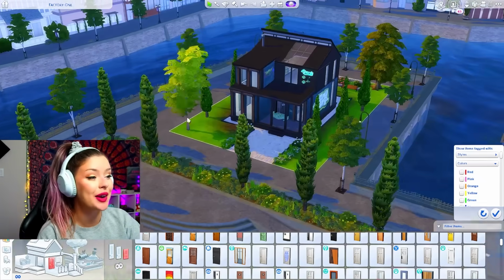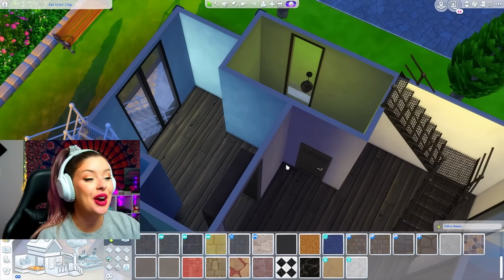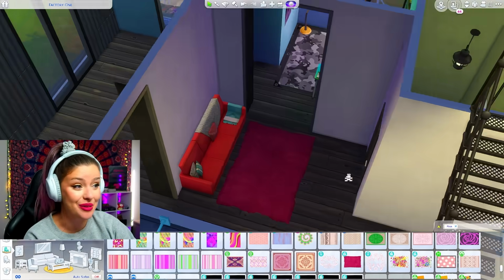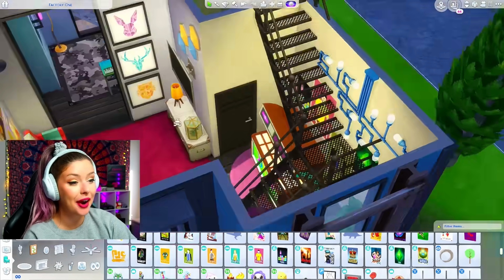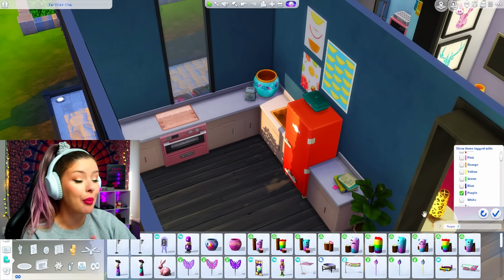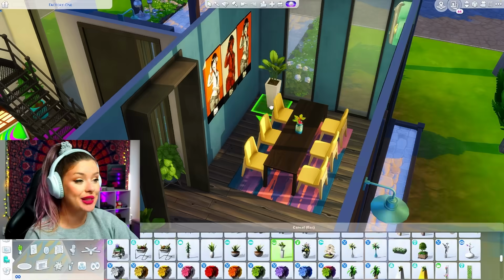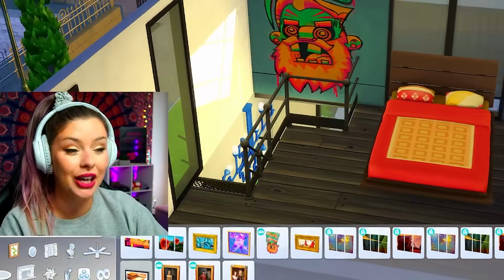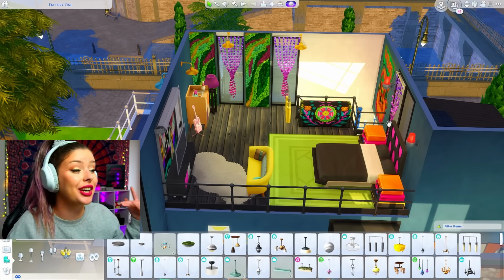Each Room Has ONE ITEM From EVERY COLOUR in The Sims 4 // Sims 4 Build Challenge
In this sims 4 build challenge, each room has one item from every colour in the sims 4! I Will be using the colour filter in the sims 4 to make each room have one object from every colour using that filter. OPEN FOR LINKS!

Gallery: Sydneymacoretta